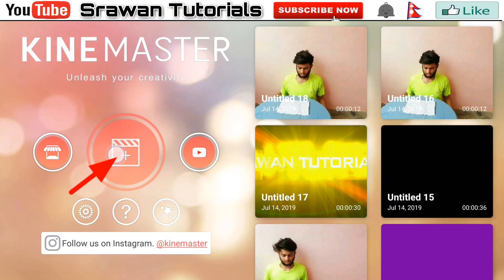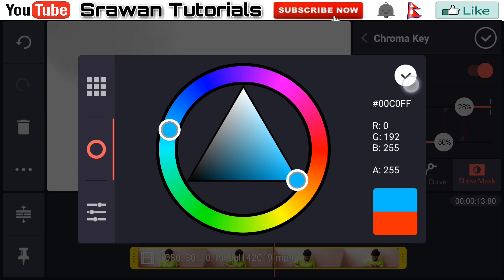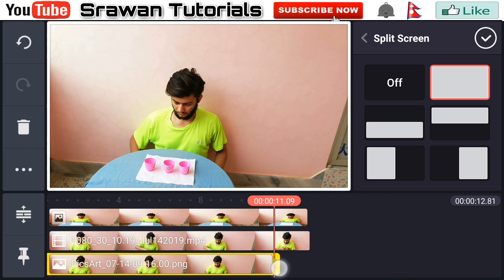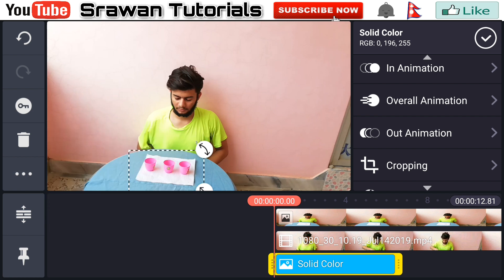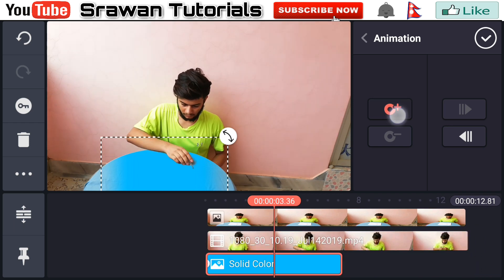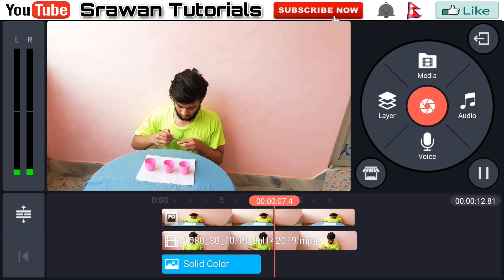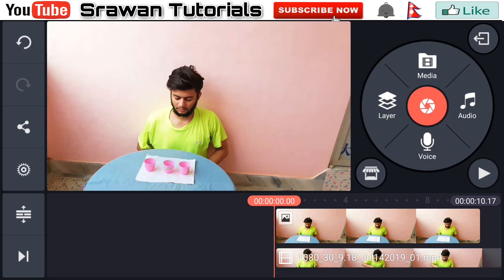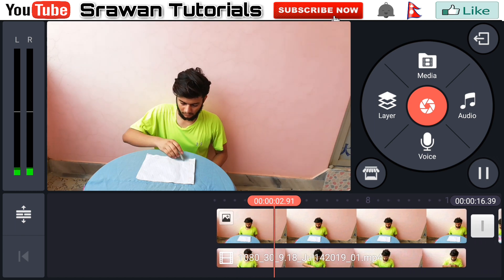Real 3d painting editing with KineMaster professional video editor apps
Real 3d painting with  kinemaster tutorials video editing courses

Hey guys  welcome to my video editing class. In this video guys I am showing how you can make  an awesome realistic 3d painting effect from video editing app kine master.

🎵🎶Background Music
☛Smile

~Srawan Tutorials.